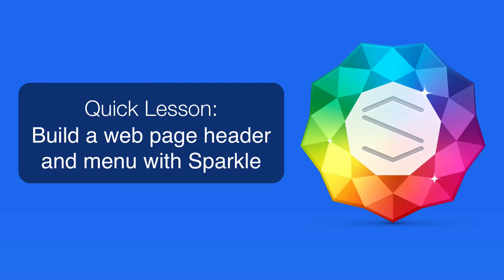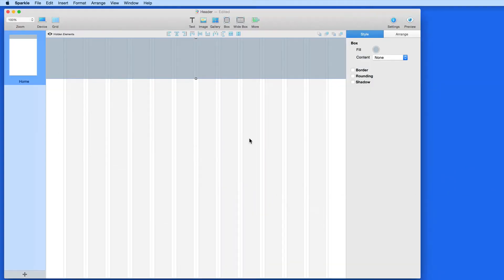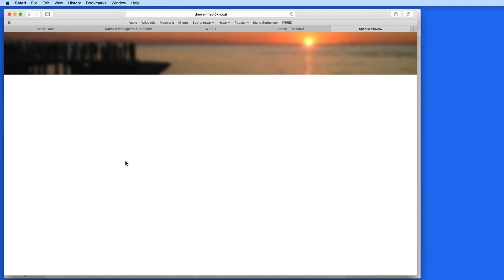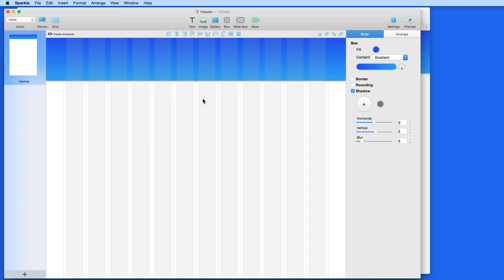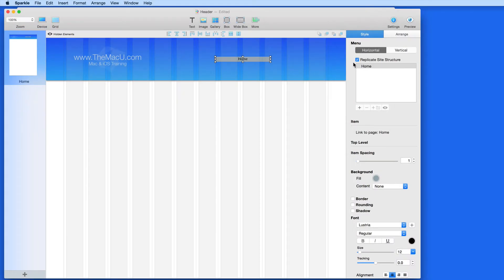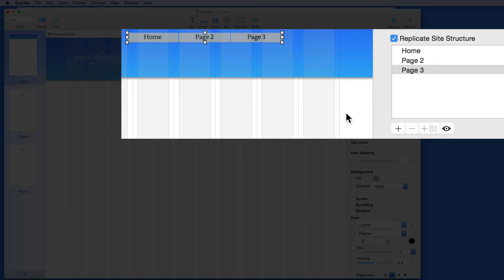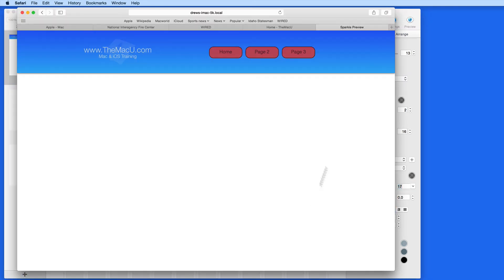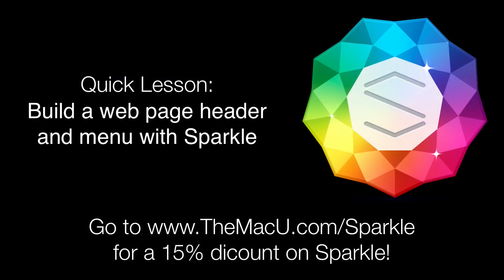Build a web page header with Sparkle web design for Mac